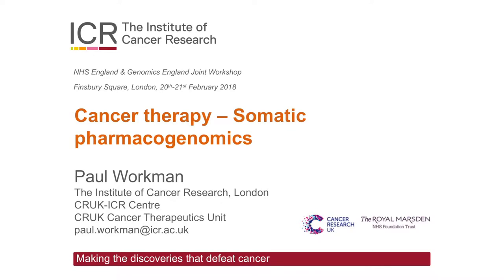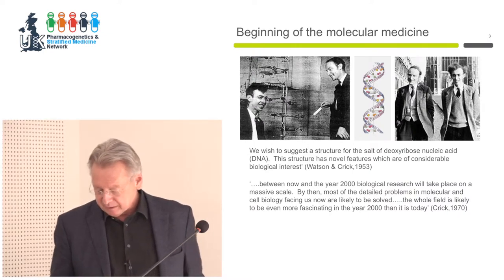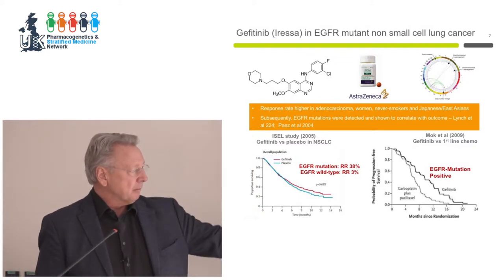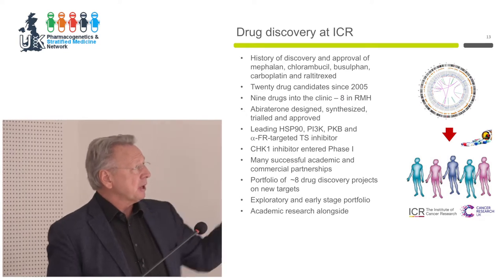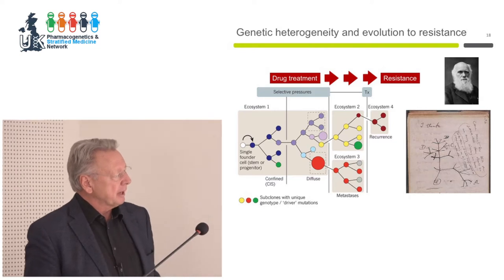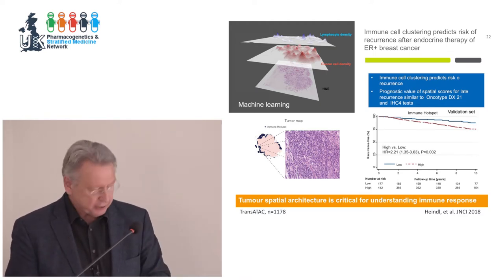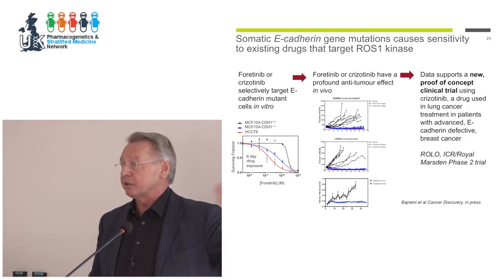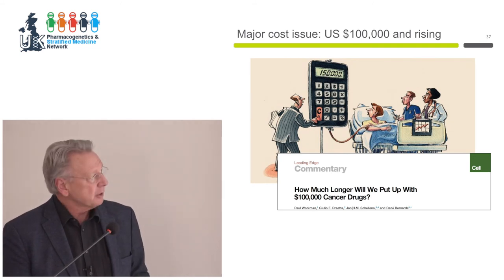Cancer therapy: somatic pharmacogenomics